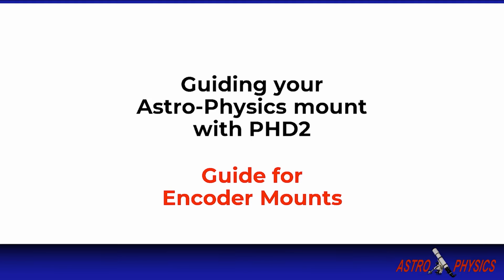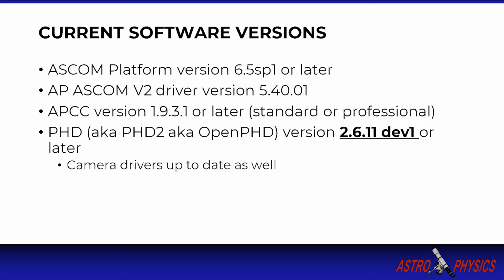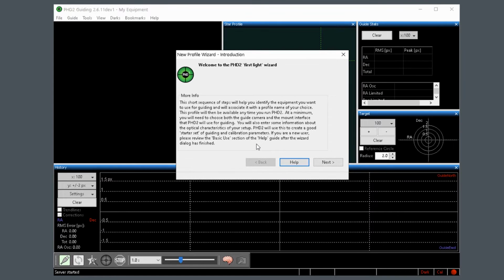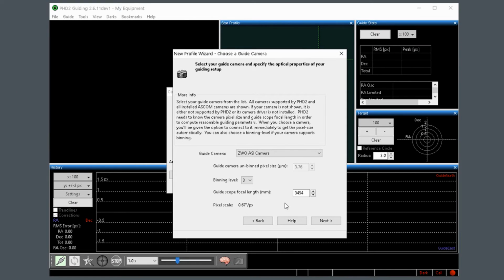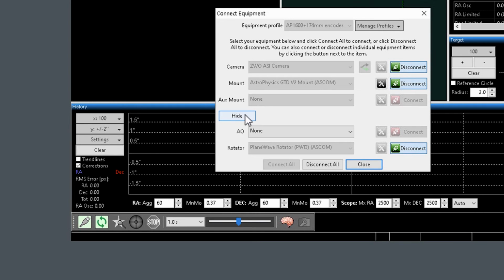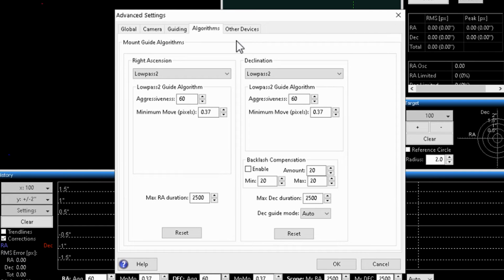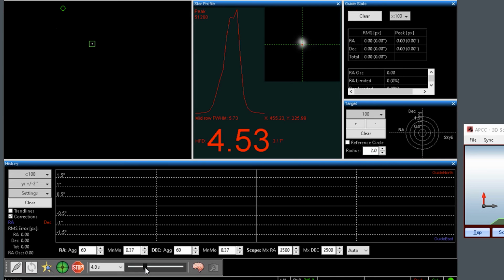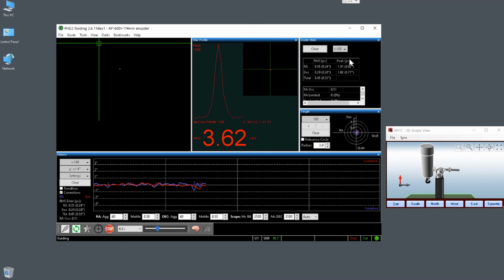Setting up and Using your Astro-Physics encoder mount with PHD2 Guiding software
This is an introductory tutorial on using your Astro-Physics encoder mount with PHD2 guiding software. This tutorial covers basic PHD2 settings, how to properly calibrate your guiding, and how to tune your parameters using the Guiding Assistant.

PLEASE NOTE: This tutorial is for Astro-Physics mounts WITH absolute encoders. If you have an Astro-Physics mount with absolute encoders (e.g., Mach 2, or AP1100/AP1600 with absolute encoders installed) this video is for you.

If you use an Astro-Physics mount WITHOUT encoders, please see the companion video on using Astro-Physics Mounts with PHD2

0:00 Start
0:46 Before you get started, prerequisites
2:31 Minimum software versions
4:02 Information you will need
4:54 Launch PHD and the new profile wizard
10:13 Build guide camera dark library
10:44 Note on using automated rotator when guiding
11:16 Review settings and adjust defaults
14:26 Calibrate PHD
17:22 using the Guiding Assistant to tune min move values
18:53 Configuration complete! Some final thoughts